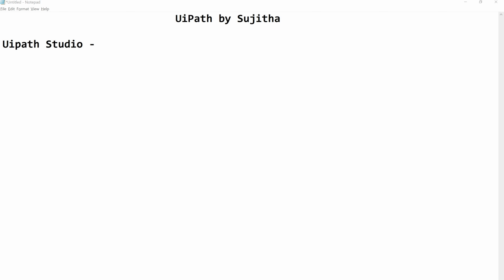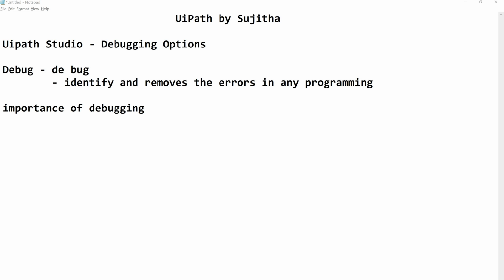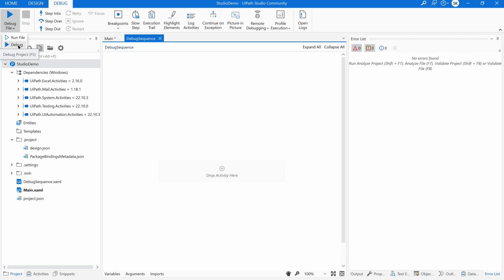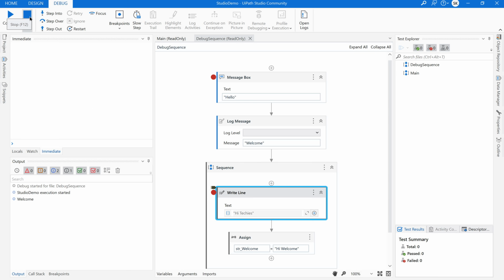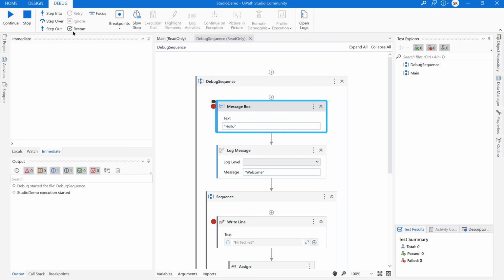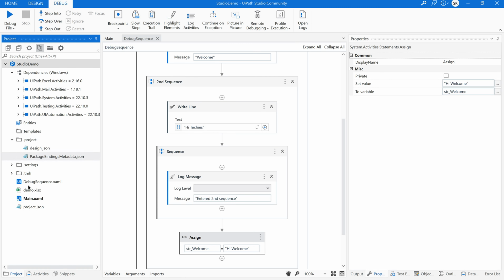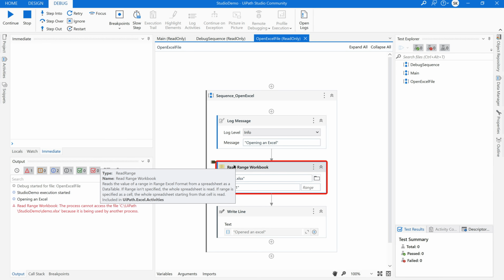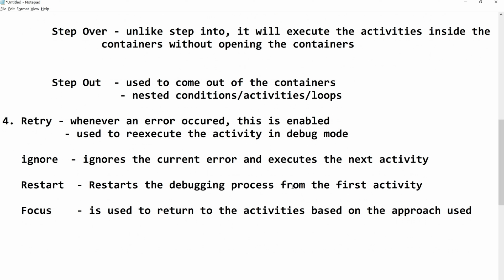Debugging options in UiPath Studio - Part #1 | Must know about these features | UiPath Tutorials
Hi Techies,
In this video you can learn about the debugging options available in UiPath studio
Clear information about the options in debug ribbon
with examples and demo

Uipath Studio - Debugging Options

Debug - de bug
 - identify and removes the errors in any programming

importance of debugging
 - Developers cannot find the exact place of error
 - time take to fix the bugs
 - may leads to new bugs aswell

1. Default debugging option is - Debug file - F6
 - Debug file - debugs current file  - F6
 - debug - debugs entire project  - F5
 - Run   - execute entire project  - ctrl + F5
 - Run file  - executes current file   - ctrl +F6

2. While debugging - Continue, stop, restart, focus

3. Step into -the debugger opens and highlights the activity before it is   executed.

 Step Over - unlike step into, it will execute the activities inside the   containers without opening the containers

 Step Out  - used to come out of the containers
     - nested conditions/activities/loops

4. Retry - whenever an error occured, this is enabled
   - used to reexecute the activity in debug mode

   ignore  - ignores the current error and executes the next activity

   Restart  - Restarts the debugging process from the first activity

   Focus    - is used to return to the activities based on the approach used